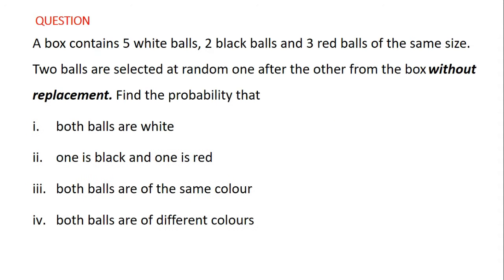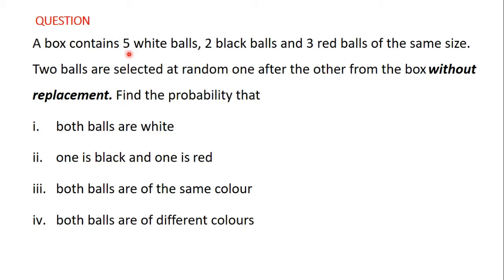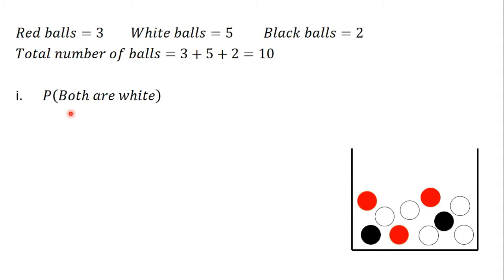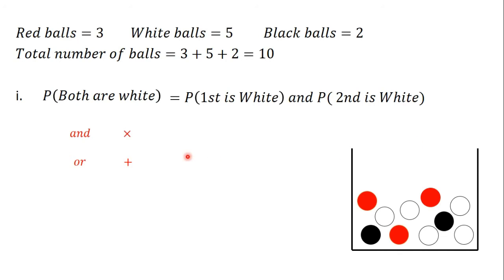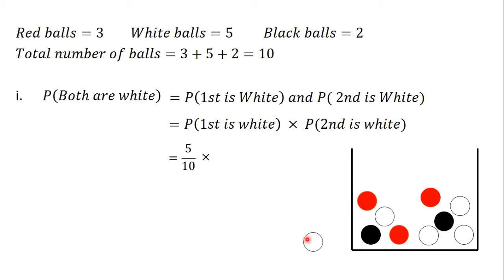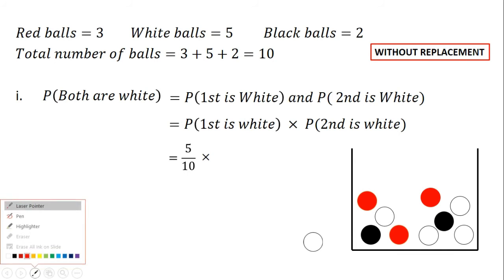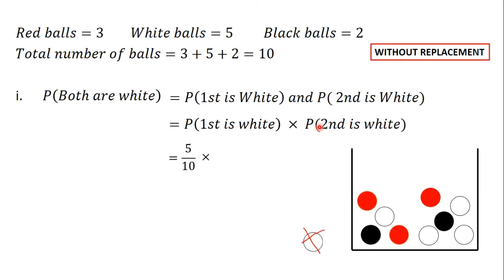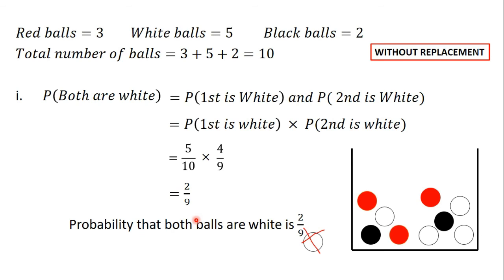17 Selecting balls from a bag without replacement PART I